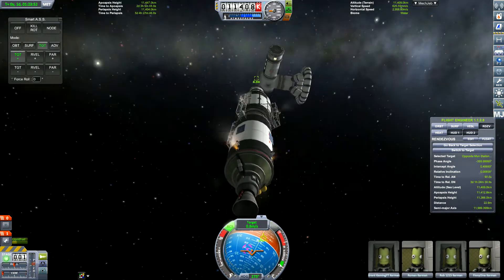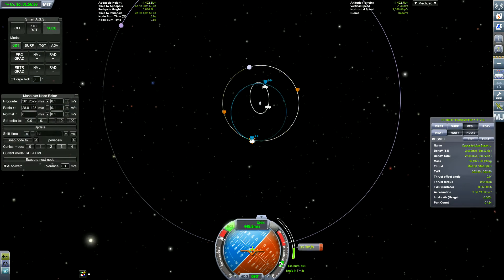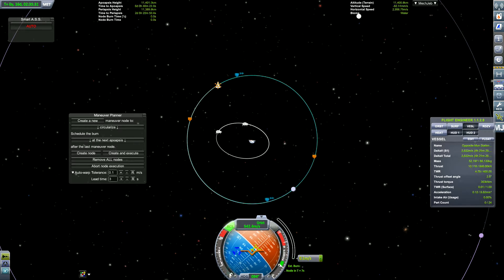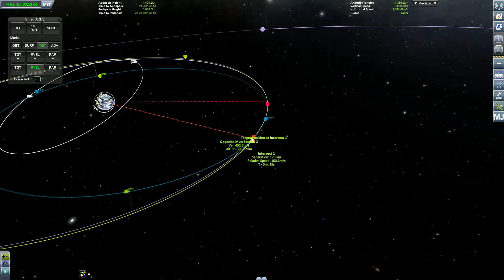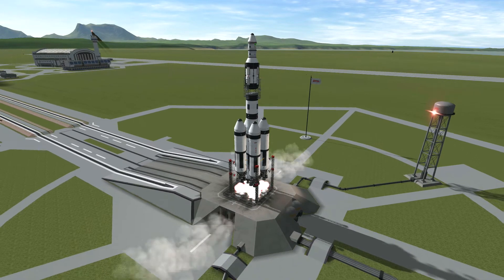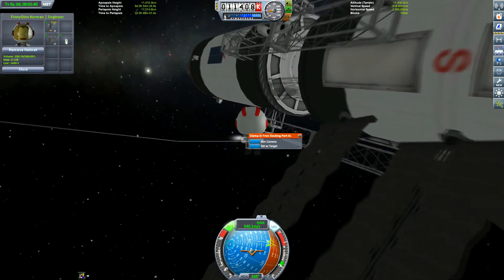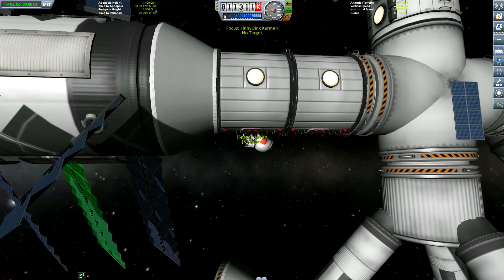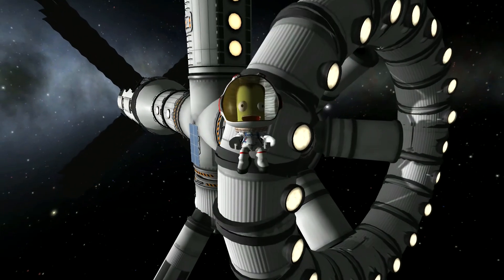KSP - CONVERSE MUN SPACE STATION - Kerbal Quest S2 - Part 22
Opposite Mun space station! Building a space station opposite the orbit of the Mun's orbit well because we can!

We also add our own makeshift science modules!